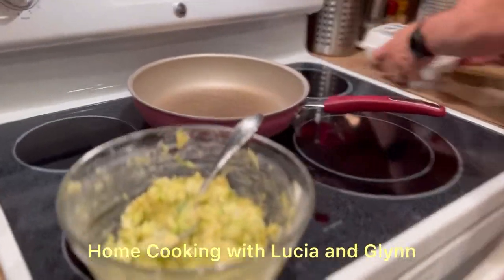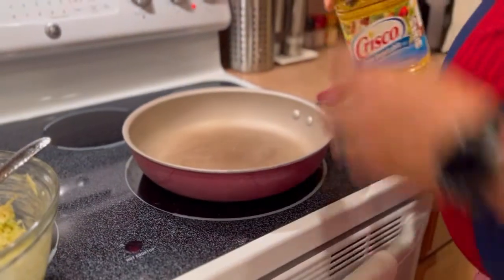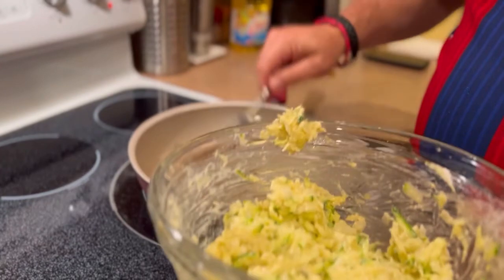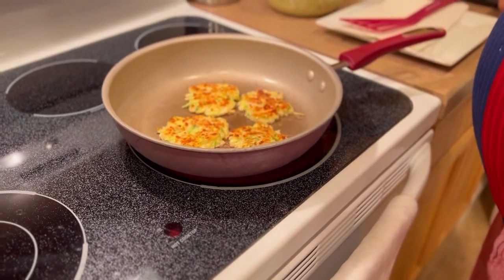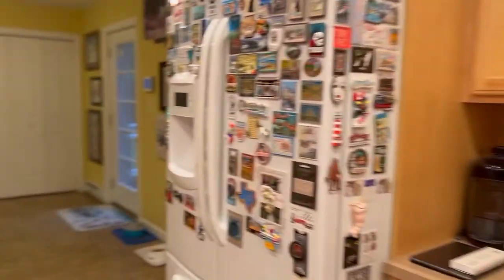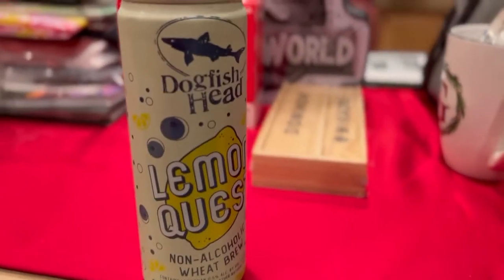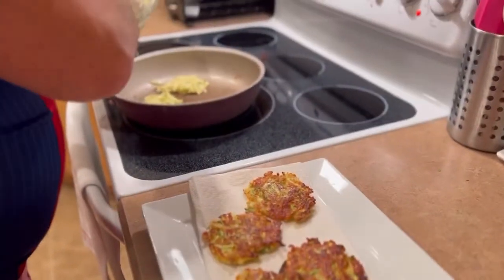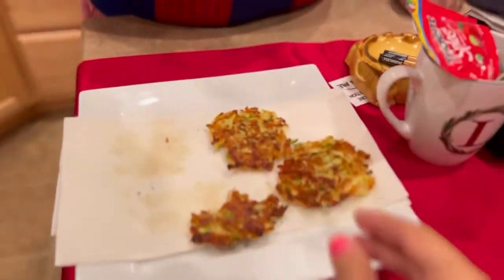Irresistible Zucchini Cake Recipe for Health-Conscious Foodies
Indulge guilt-free with this irresistible zucchini cake recipe that is perfect for dirty keto and low carb diets. Made with wholesome ingredients, this is a must-try for health-conscious foodies looking for delicious and healthy treats!
an excellent low carb snack keep in mind that we use regular flour but you can use any kind of flour￼